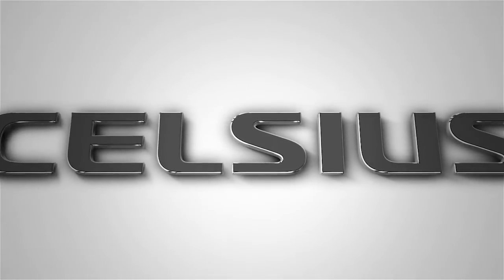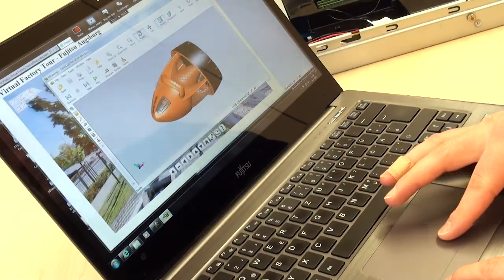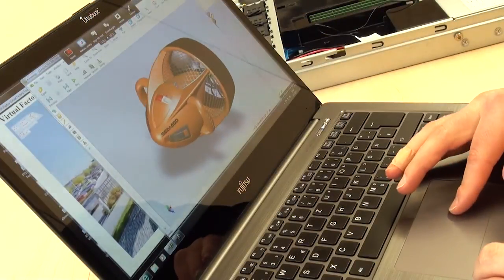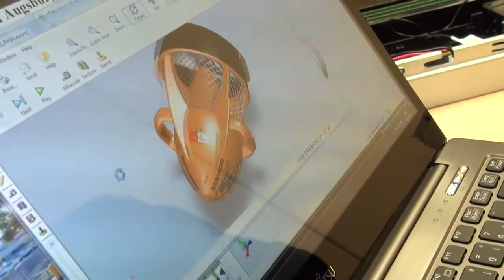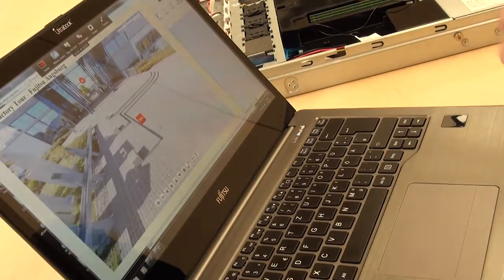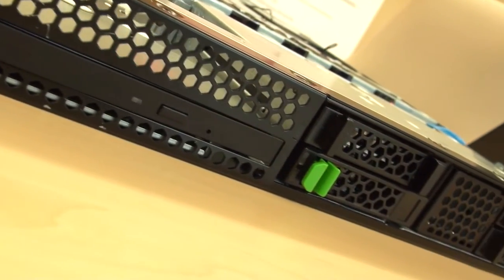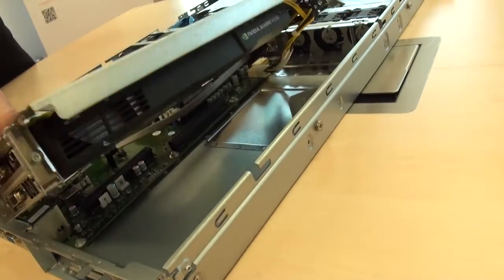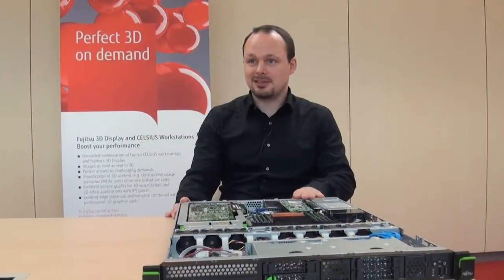CELSIUS C740 Remote 1U Workstation for CAD & CAE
CADplace recently spoke with the CELSIUS workstation team about the new CELSIUS C740 1U rack-mounted workstation. This system does more than simply build on the foundations laid by the previous model, the new CELSIUS C740 delivers delivers completely new capabilities and performance.

This new generation of rack workstation makes major technology advances yet maintains a 1U format. New technology has been added to the workstation at nearly every level, and the system offers an expandability related to graphics, processors, and memory.

This system, like all of the CELSIUS family, is designed and manufactured in Germany. For product design, right down to the mother board, to manufacturing and final test, the Augsburg team is in control.

The key benefits of remote workstation solutions are:
- data security : your critical data never leaves your data center
- accessibility : a powerful workstation is available where ever you are and from any device
- efficiency : easy to deploy and manage workstation resources

And significant benefits of the Fujitsu CELSIUS C740, include:
- multi-user virtual GPU capable with NVIDIA GRID vGPU Technology
- extremely dense, 1U remote workstation format
- extremely expandable with flexible configuration options
- designed and manufactured in Germany